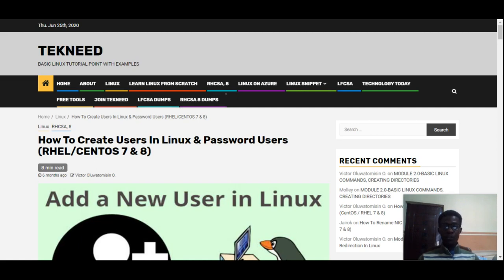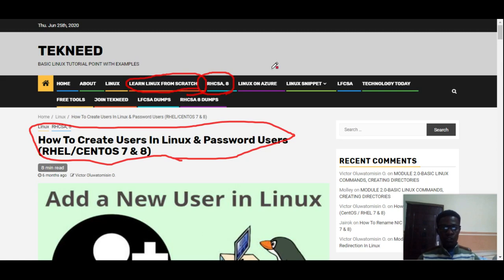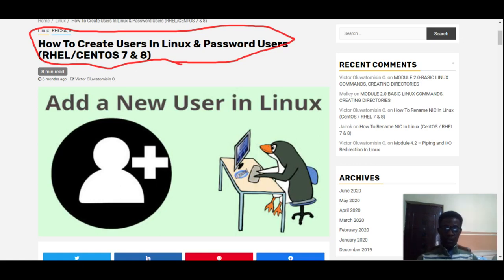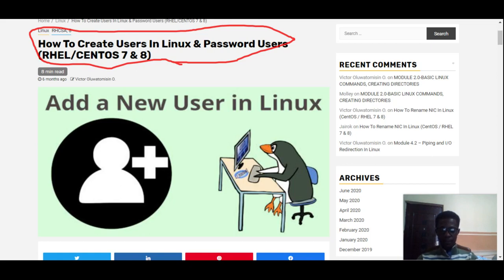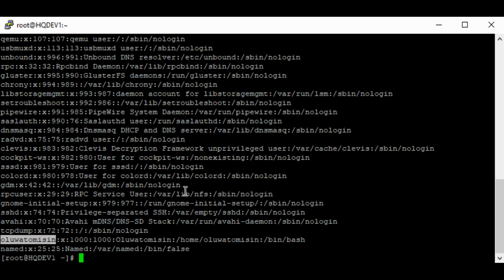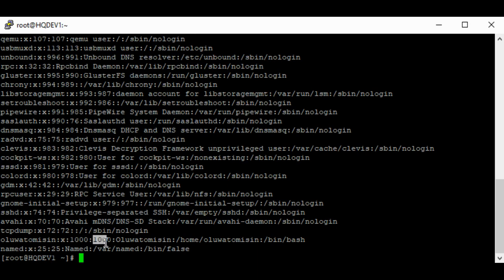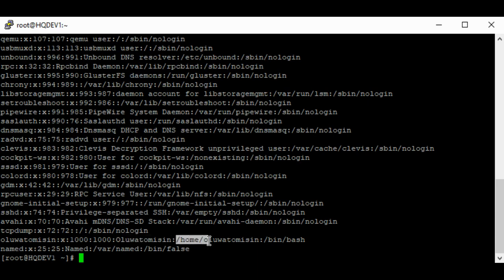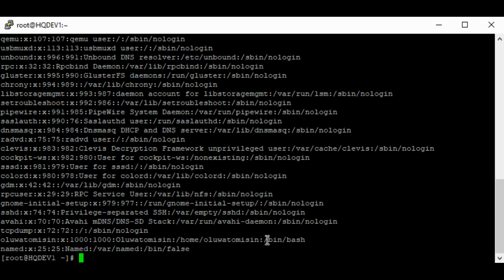Understanding The User Properties or Attributes in Linux - /etc/passwd file (Lesson 1A)